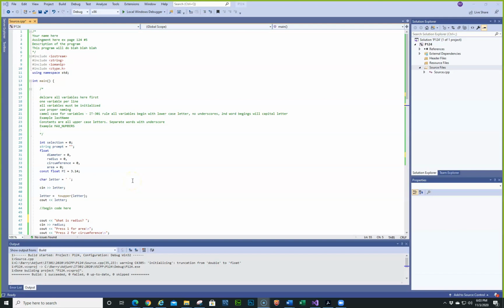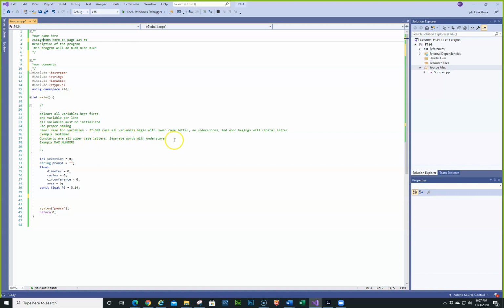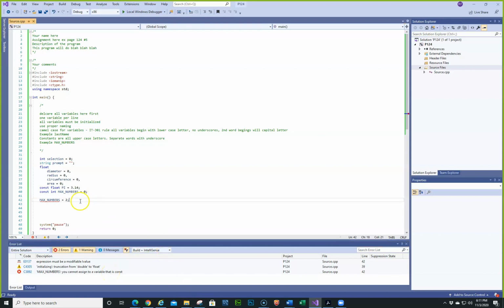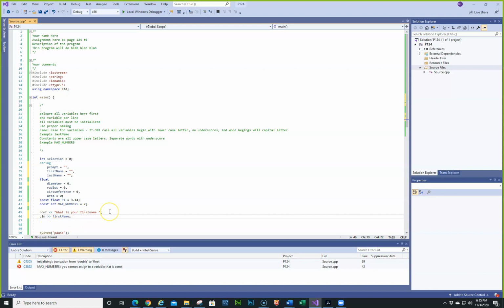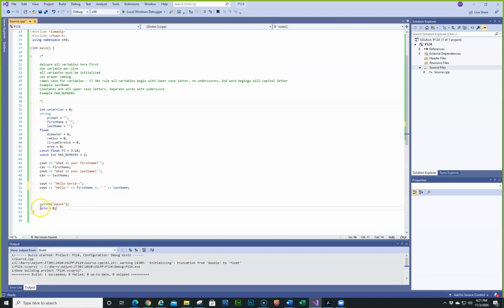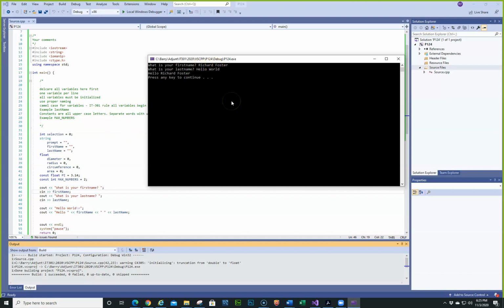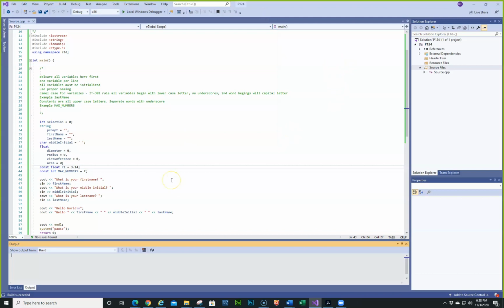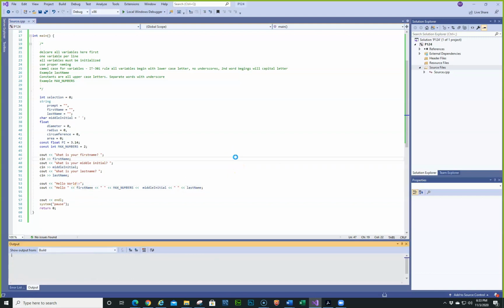Strings and Homework